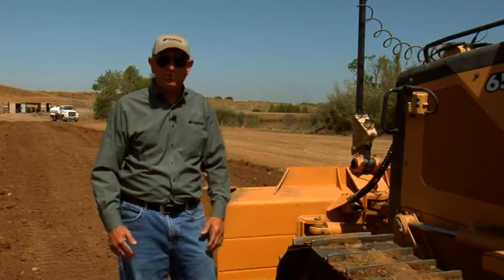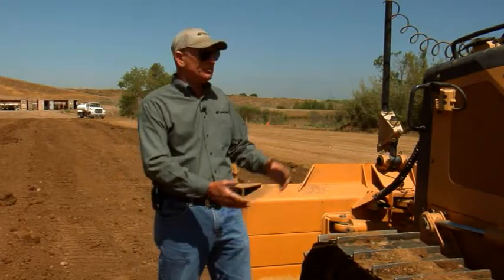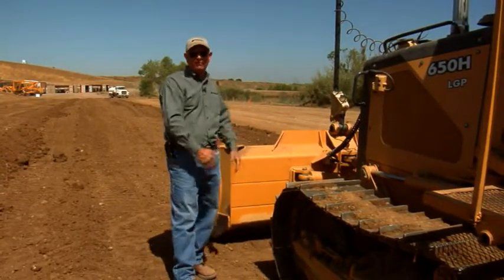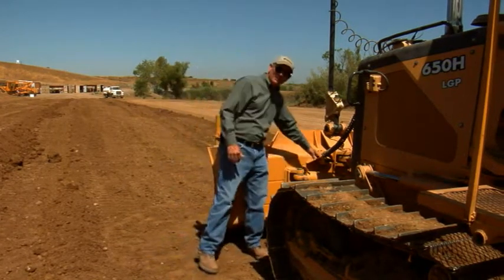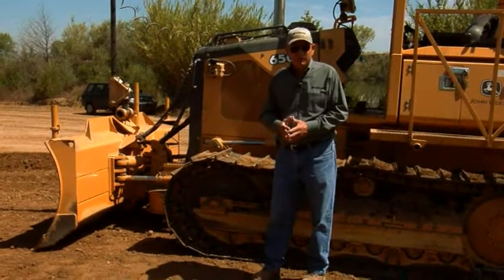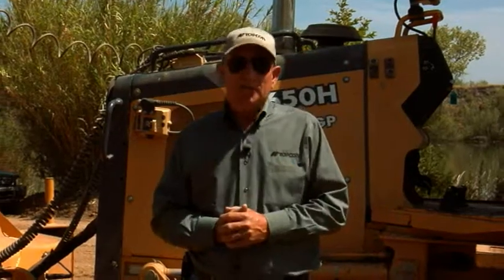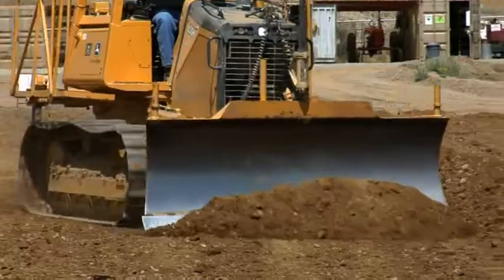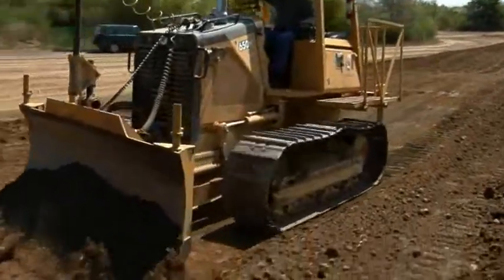Selling 3D MC2 How to Demo video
Duplique la velocidad… Duplique la precisión.
Control 3D flexible y de uso sencillo
En el emplazamiento, siempre hay presión. 3D-MC² elimina el estrés, ya que su bulldozer nivelará a gran velocidad y con una precisión inigualable. Cumpla con la programación o incluso adelántese a ella.

Los resultados más estables de 3D-MC² implican que su operario puede logar la nivelación final en menos pasadas; incluso en aplicaciones críticas, el bulldozer puede ser la última máquina en nivelar cualquier característica del emplazamiento. Todos estos beneficios se suman para lograr una mayor eficiencia, lo que se traduce en menores costes para usted.

Nivelación desde la primera pasada
3D-MC² permite realizar el trabajo de forma más efectiva hasta en un 200 % más que los sistemas 3D actuales: en cualquier terreno y con cualquier operario. Ahorre tiempo, combustible y dinero en cada pasada.

* Tecnología inercial
* Cobertura GPS + GLONASS
* Tasa de actualización de posición de cuchilla de 100 Hz
* Tasa de actualización hidráulica de 100 Hz
* Estabilidad y precisión comparables a las motoniveladoras